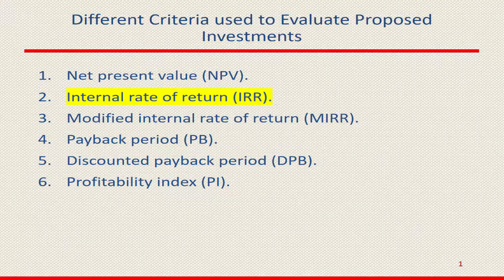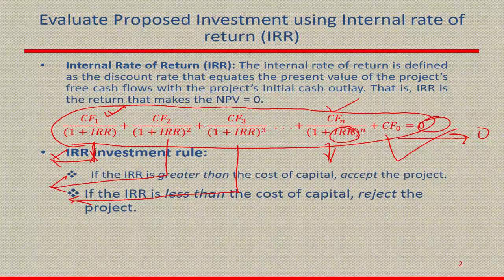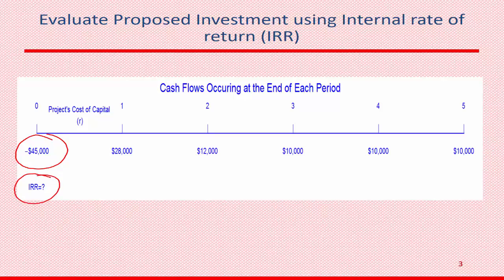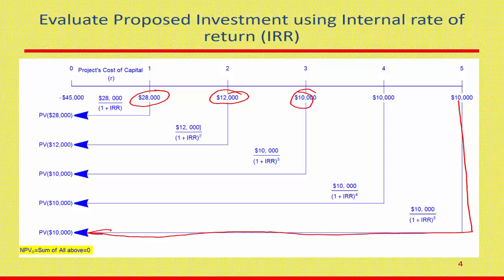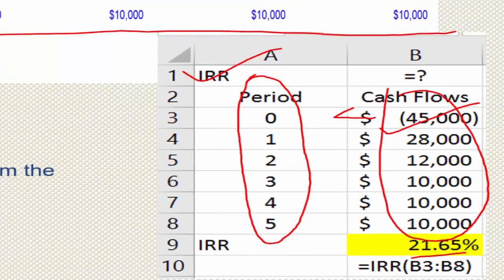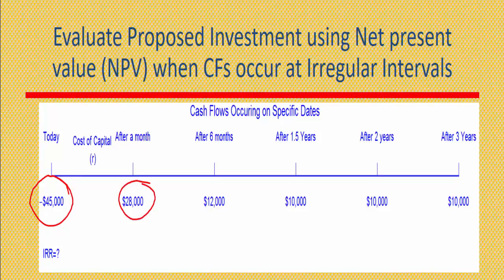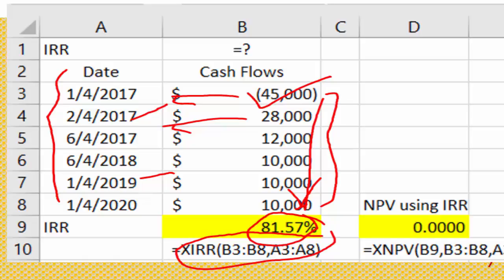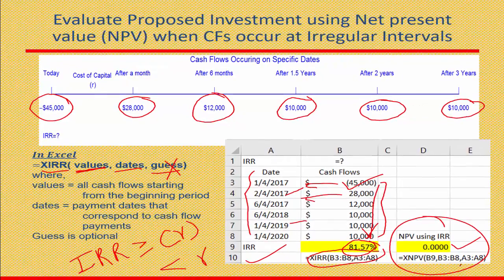IRR: Evaluate Proposed Investment Using IRR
Explains basic concepts of Internal Rate of Return (IRR)